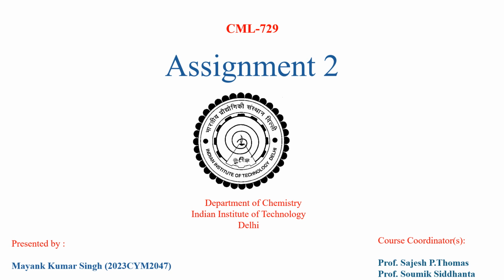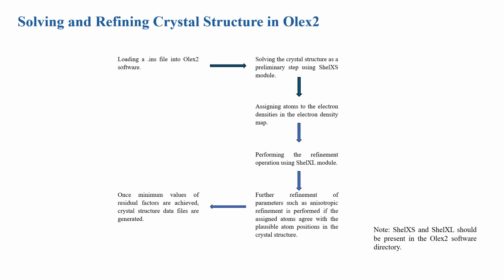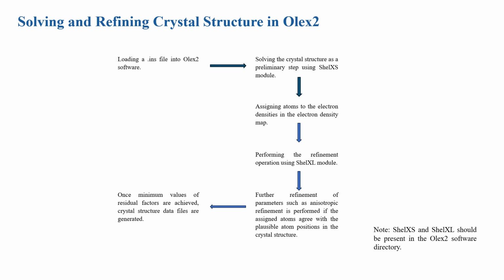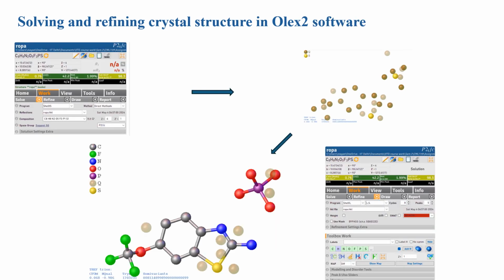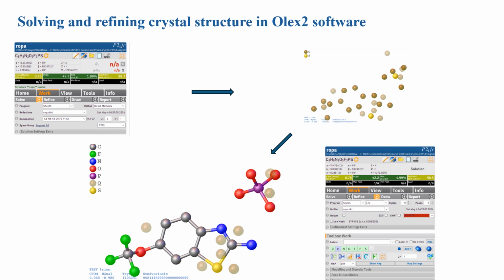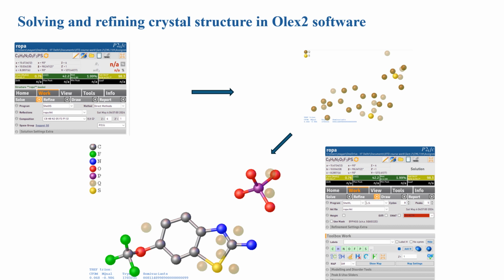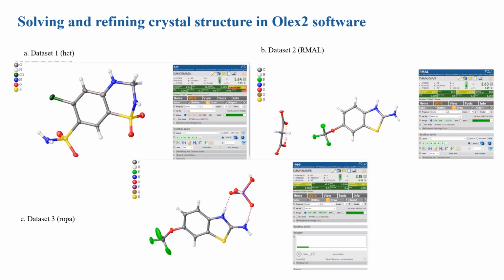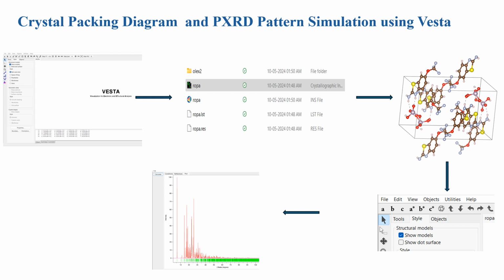Assignment 2 CML729